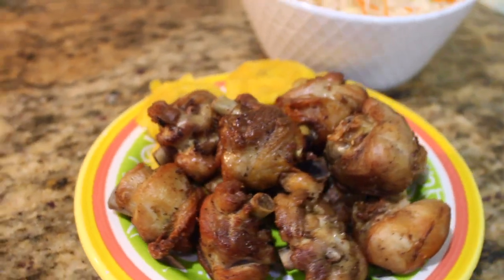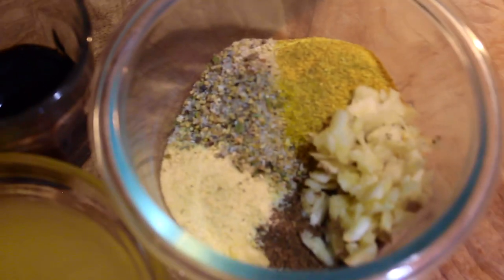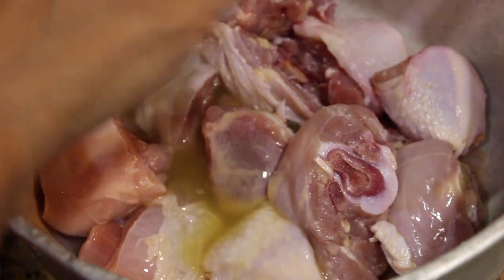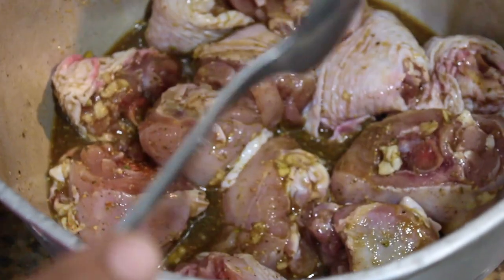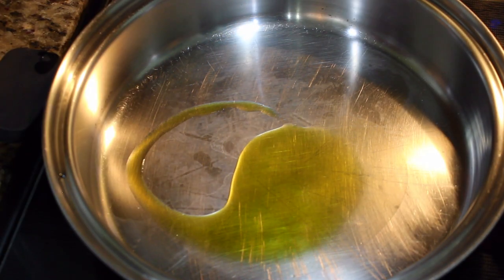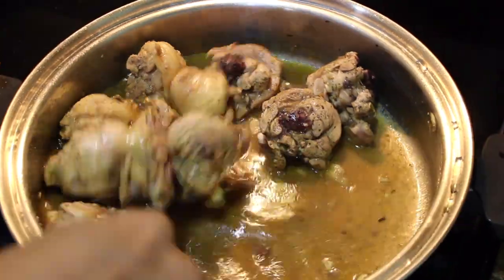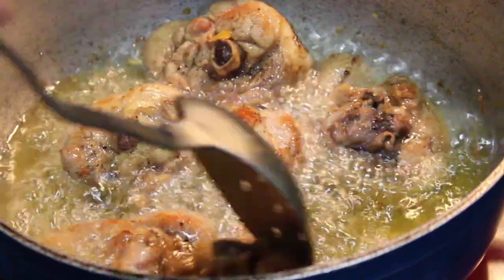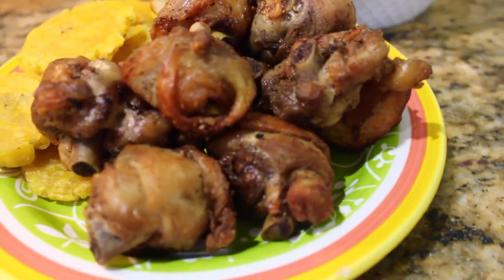How to make chicharron de pollo (Dominican crispy fried chicken bites)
Ingredients:
chicken ( cut into small bite sized pieces)
1-2 T. Adobo
2T. complete seasoning
1 bullion
1T. oregano